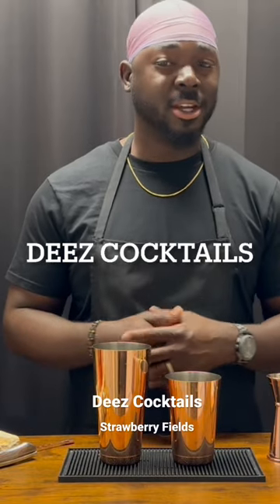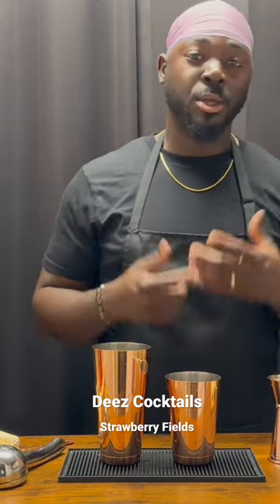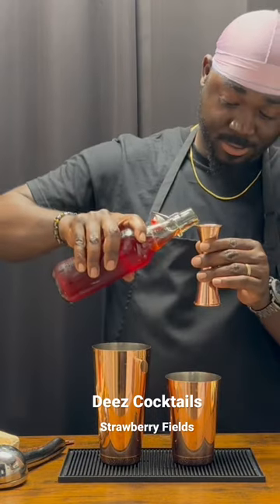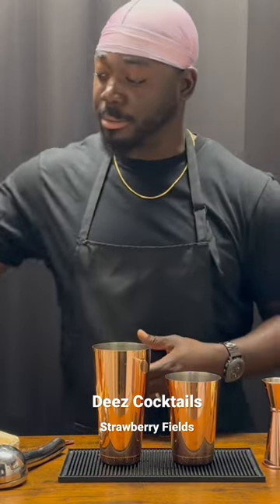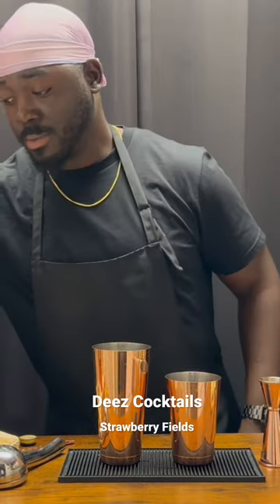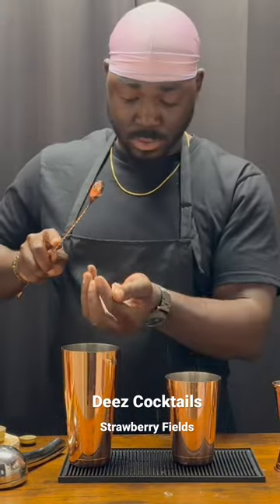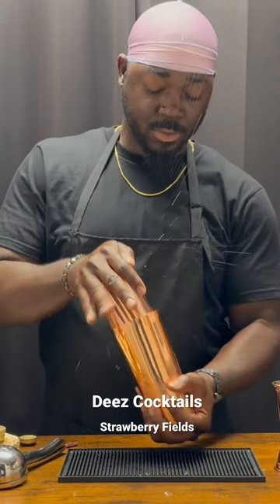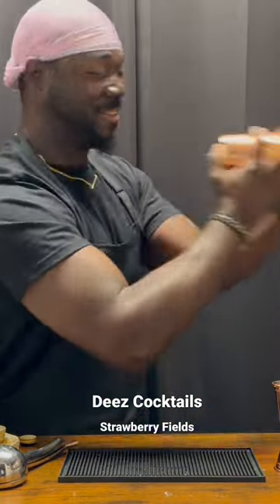Strawberry Fields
Hello there, welcome to Deez Cocktails! Clean your glasses and hold on tight, I will be taking you on a mouth watering journey, where your tastebuds will have you yearning for more tips to create your favorite craft cocktail! Please follow and share on all social media platforms to “stay in the mix”!!

Stay in the mix, more tips on Instagram and TikTok!

Recipe on full show